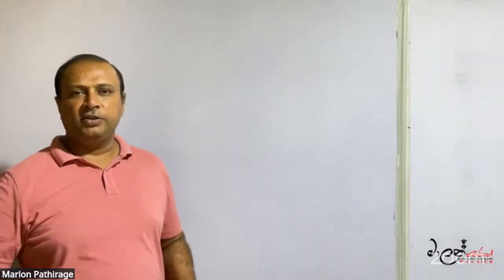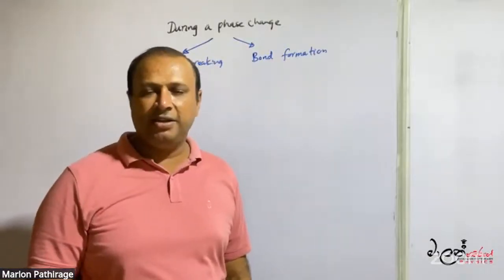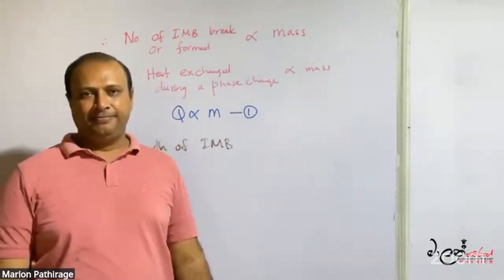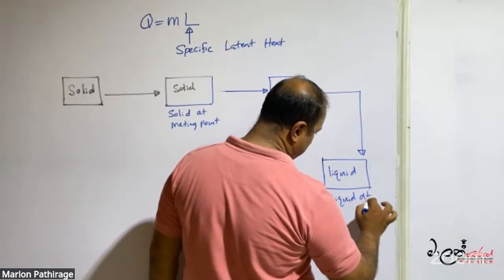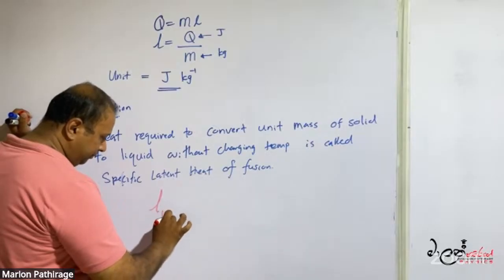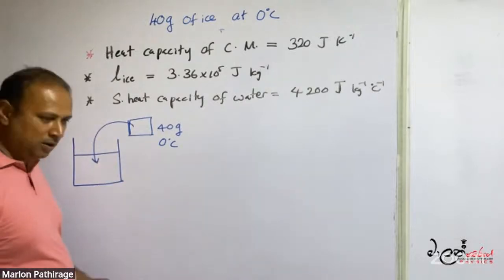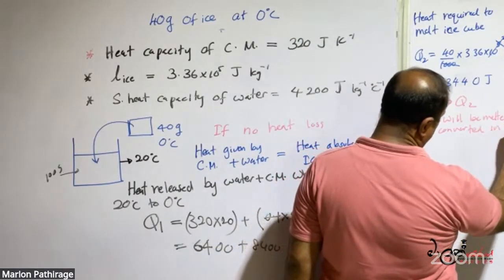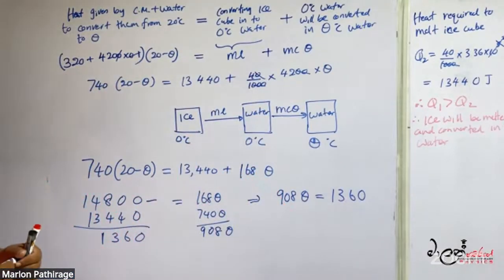2026 (A/L) | Physics | Heat | Calorimetry | Class 04 | Marlon Pathirage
2026 (A/L) Physics
English Medium Classes

Class Schedule

🎯🎯Theory Day 1 - Sunday from 1.30 pm to 5.30 pm - ( Mechanics - Fluid - After this Electrostatic Fields)

🎯🎯Theory Day 2 - Sunday from 6.30 pm to 10.30 pm - (Heat - from August 2nd Onwards)

🎯🎯 Theory Day 3 - Tuesday from 7.30 pm to 10.30 pm - (Waves)

🎯🎯 Paper Class - Wednesday from 7.30 to 10.30 pm

🔰 Theory and Paper Classes

🔰 Students will be trained for special short methods to get answers

🔰 Special training to do MCQ papers

🔰If you are willing to Participate for the classes please send a whatsapp message to the following number

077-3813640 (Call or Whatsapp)